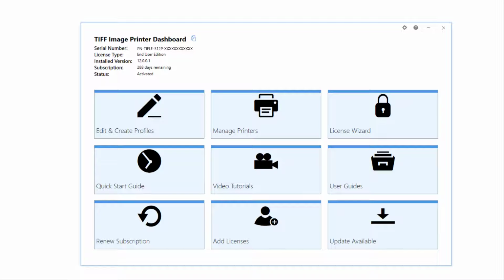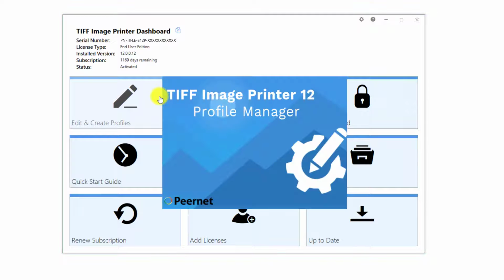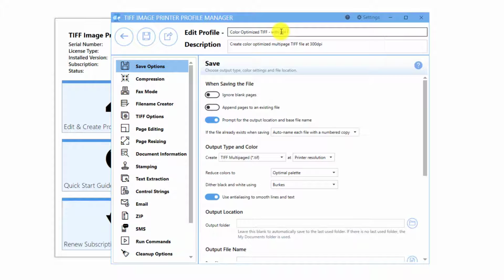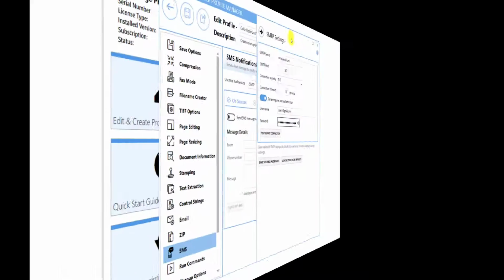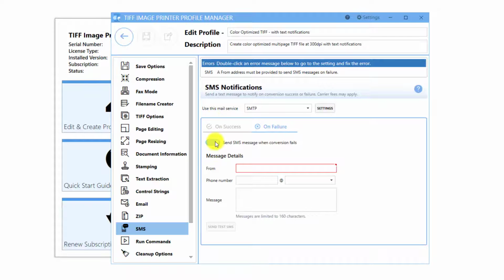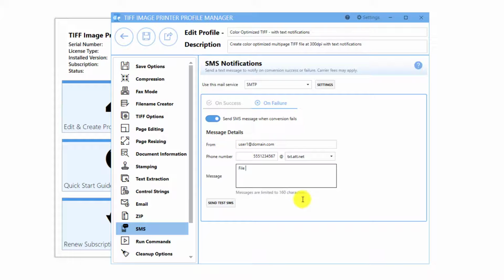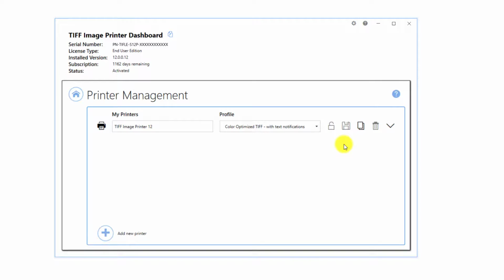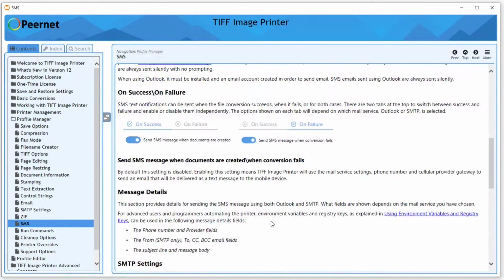Send Text / SMS Notifications | PDF Image Printer 12 | PEERNET